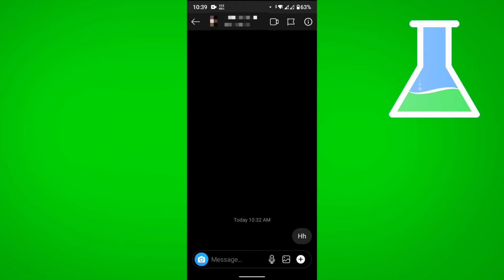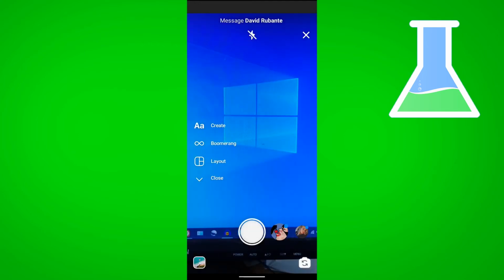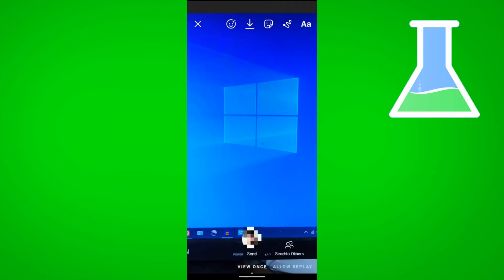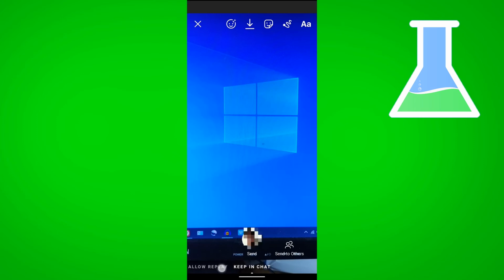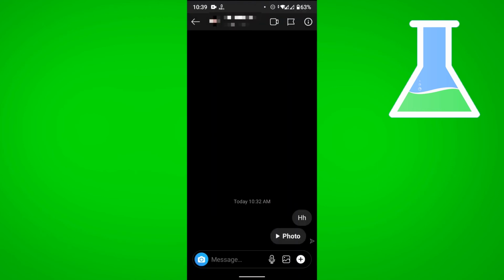How to Send Disappearing DMs on Instagram (Photos and Videos)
Learn How to Send Disappearing DMs on Instagram

In this video I show you exactly how you can send disappearing DMs on Instagram. This is a simple Instagram tutorial that shows you how you can direct messages that disappear on Instagram, meaning that you can send photos and videos that disappear in DM.